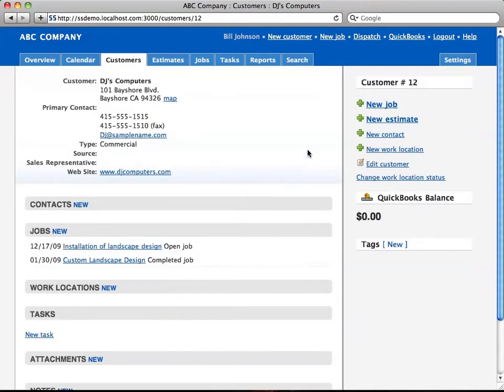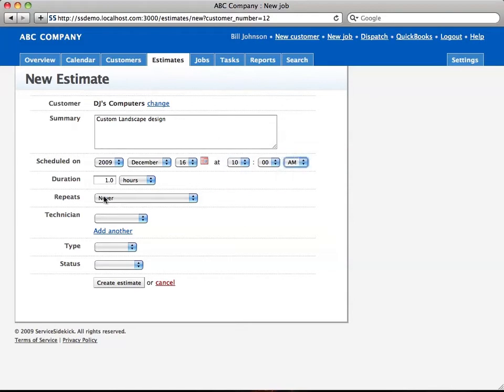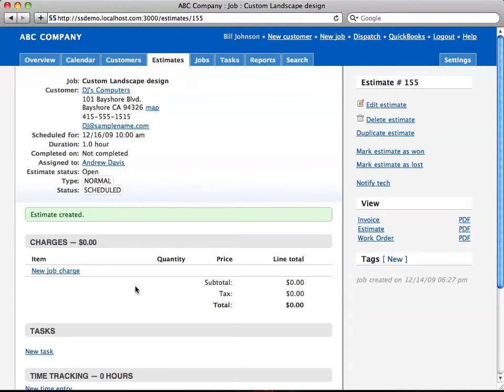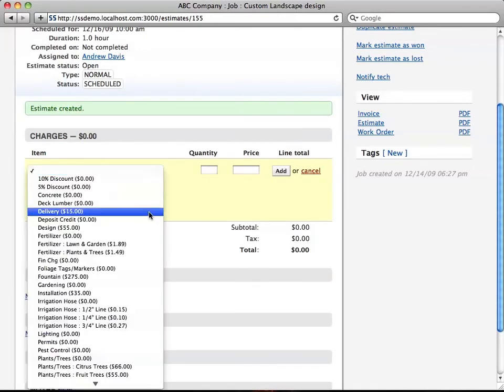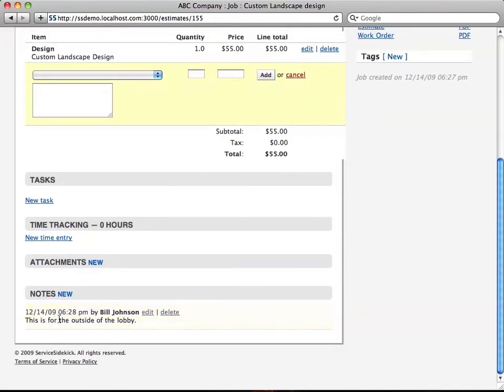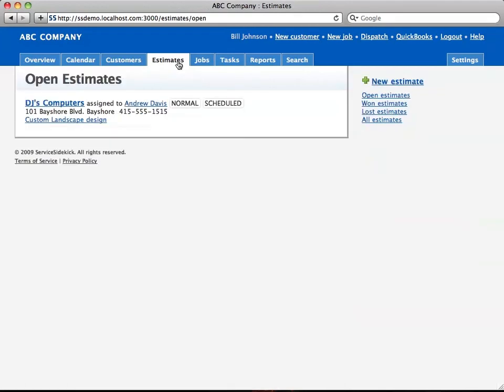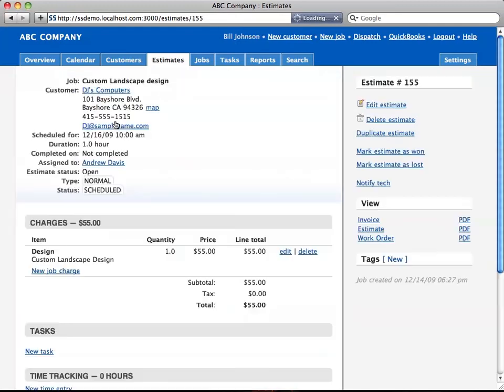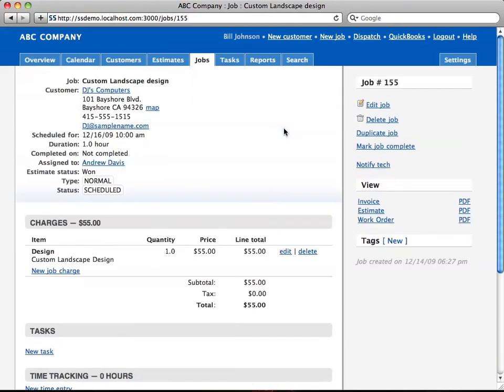Estimates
Introduction video on Estimates in ServiceSideKick